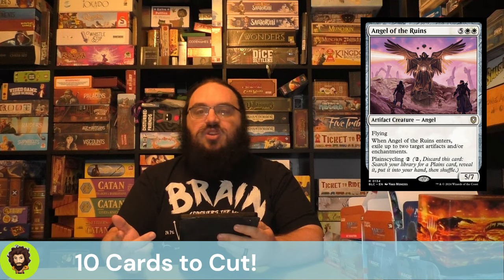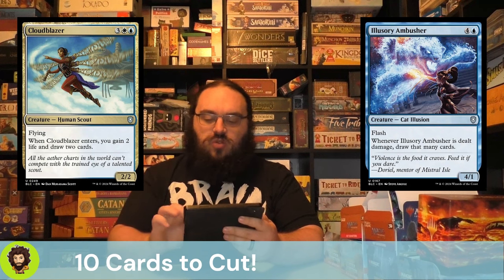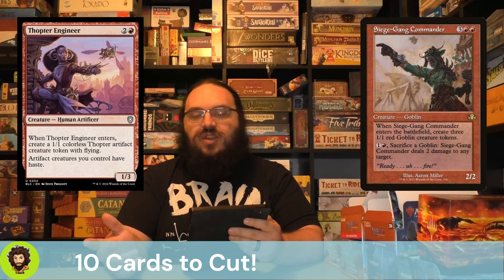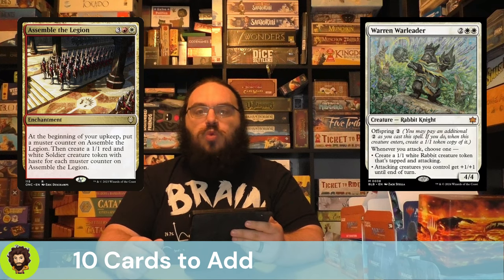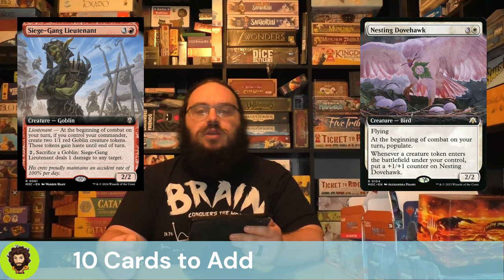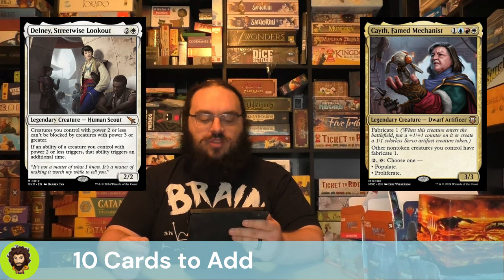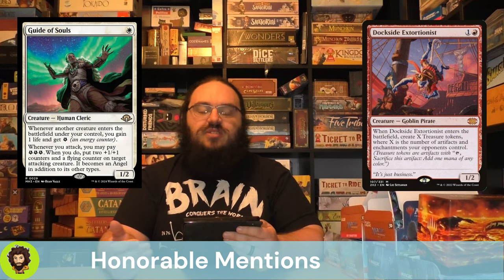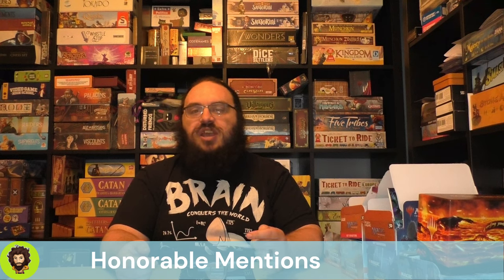Family Matters - Precon Upgrade Guide - Mech's Deck Tech - MTG Commander